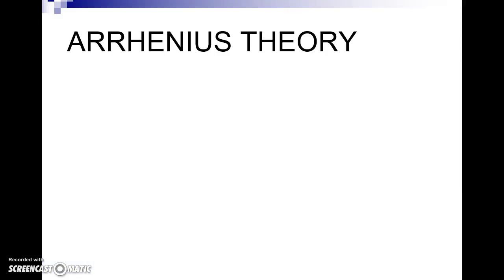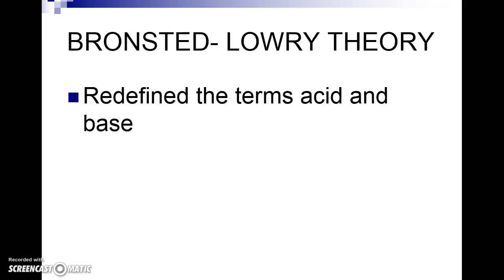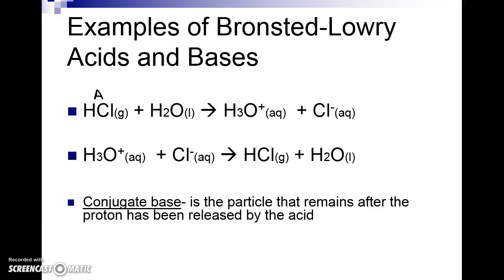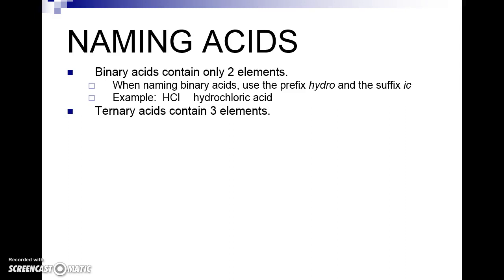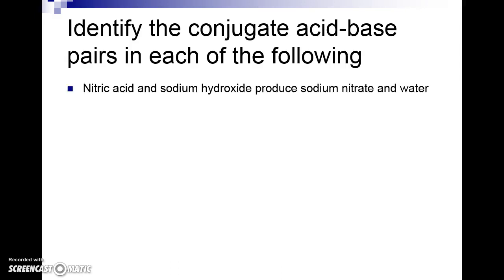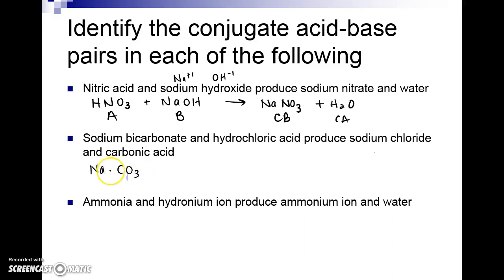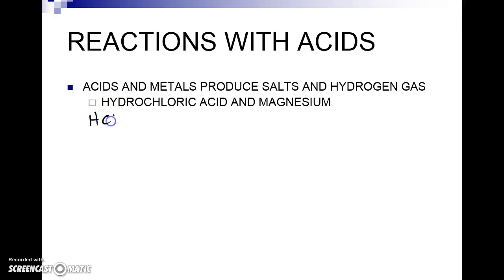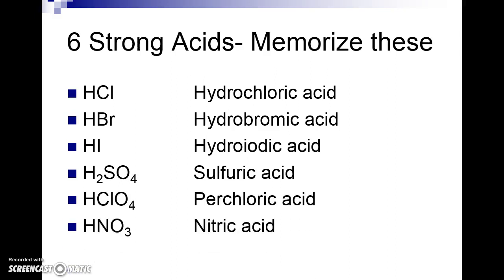Recording #8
Intro acids and bases